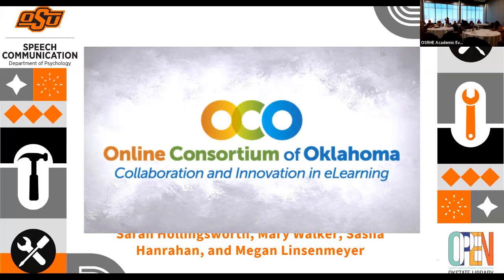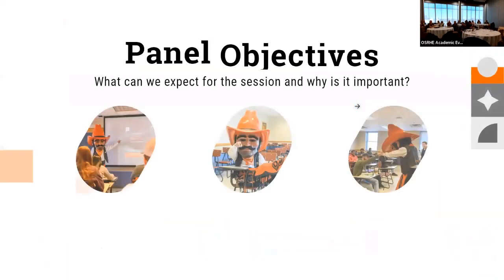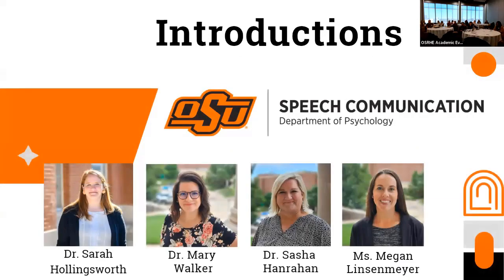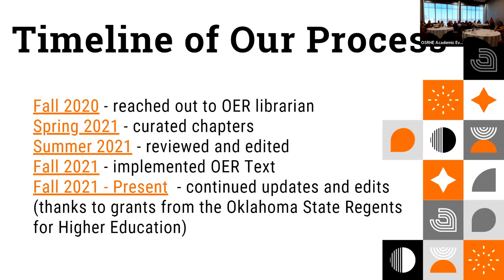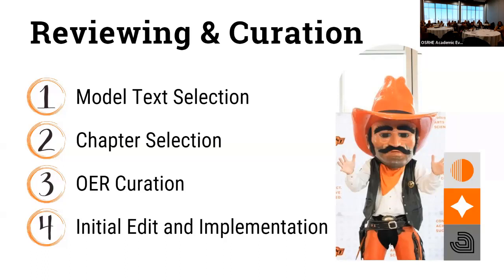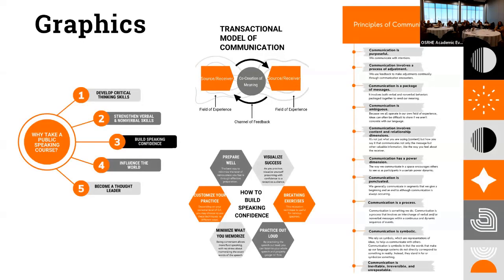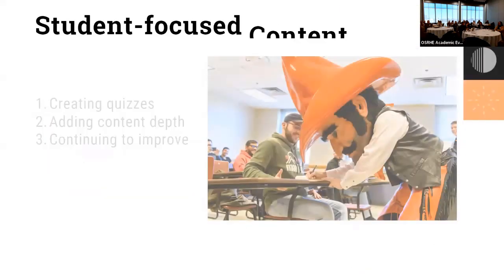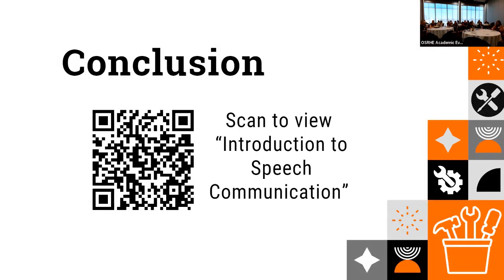For Pete's Sake: Creating Customizable OER for Student Success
2023 Oklahoma OER Summit: Presented by: Sasha Hanrahan, Sarah Hollingsworth, Mary Walker and Megan Linsenmeyer (Oklahoma State University). With the rising popularity and availability of Open Educational Resources, educational institutions have the opportunity to bring highly relevant, customizable and cost-effective content to its students that also creates a sense of community and connection to the university experience at that institution. Speech communication faculty members at OSU will share their multiyear journey into exploring creative possibilities with OER and the ways they provide students with recognizable resources that help better prepare students for assignments, encourage reading completion, and create a stronger university culture/spirit. The faculty will discuss the adoption and review process, editing and creation in Pressbooks, customizing photography, updating the text with customized examples, and creating a culture of school spirit and community.